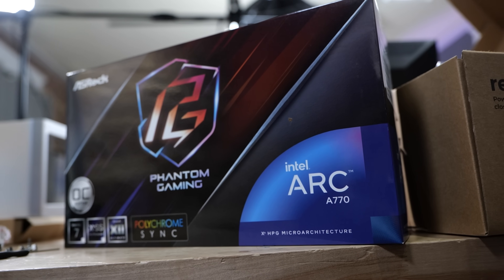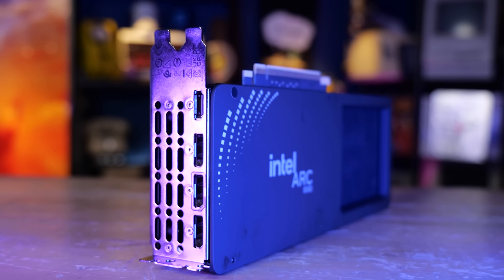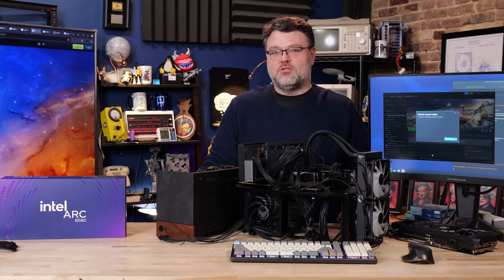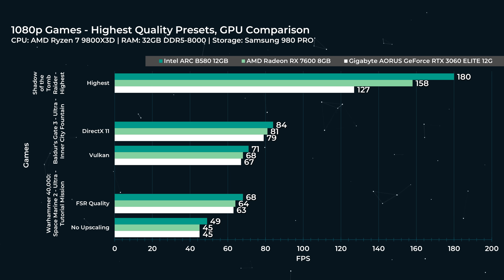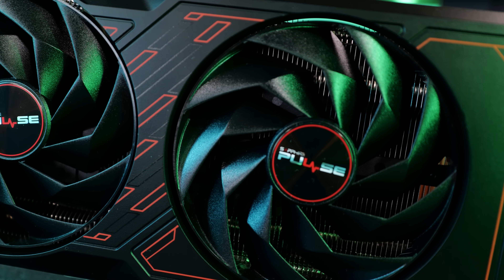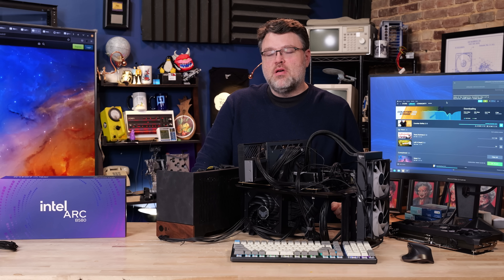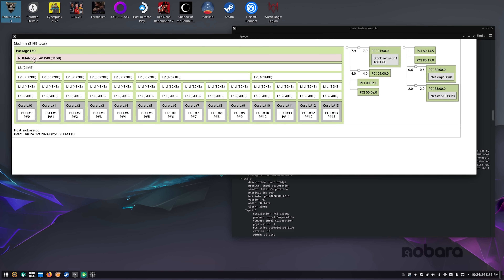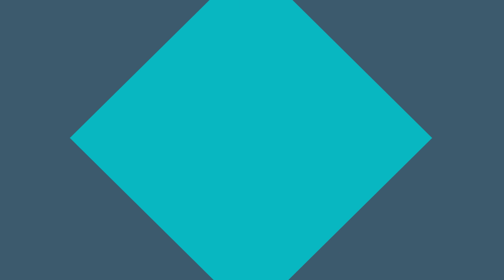Intel's New B580 GPU: Tested on Linux!